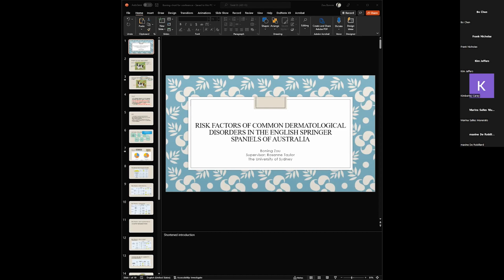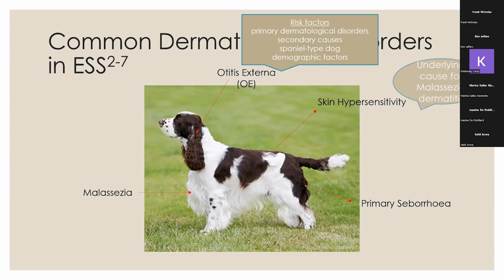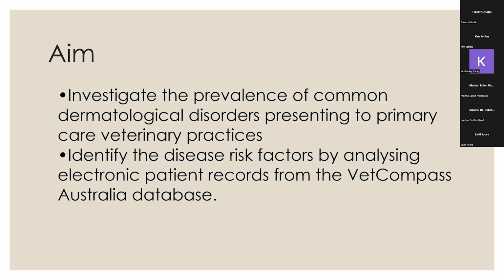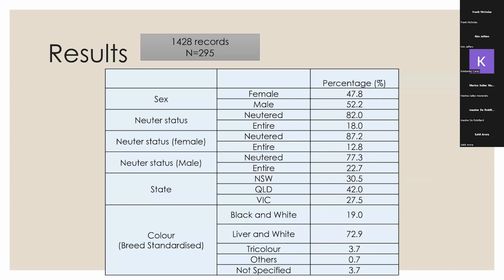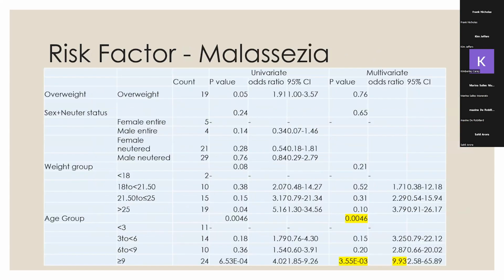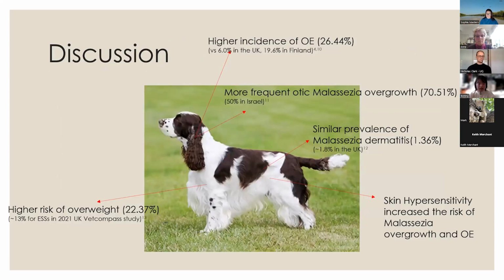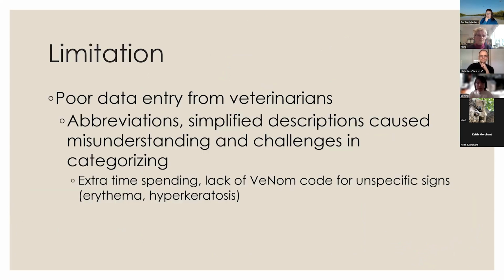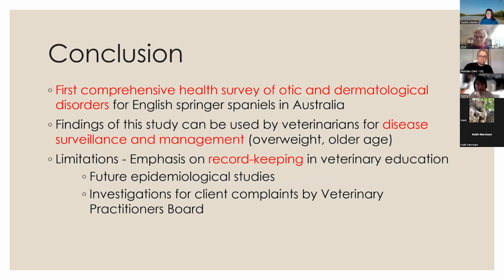Prevalence and risk factors of common dermatological disorders in English springer spaniels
Boning Zou
Prevalence and risk factors of common dermatological disorders in the English springer spaniels of Australia

Recording of a presentation given at the VetCompass Australia Symposium, 16th & 17th August 2022